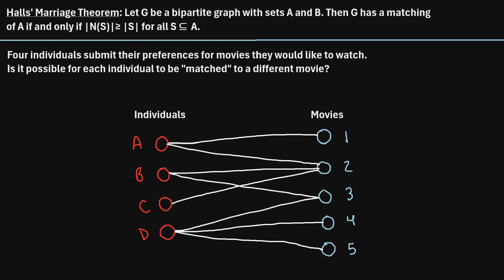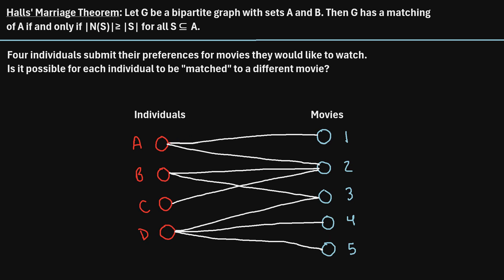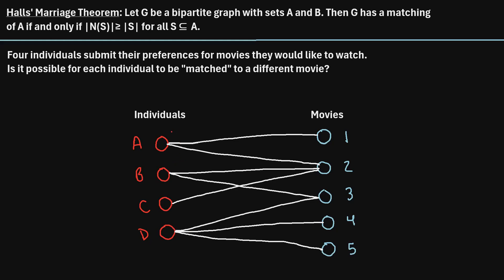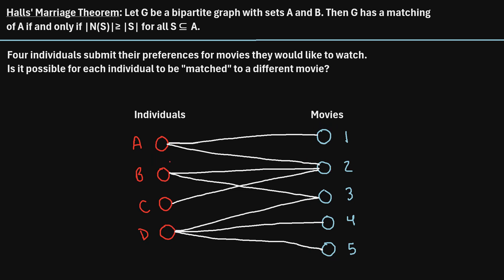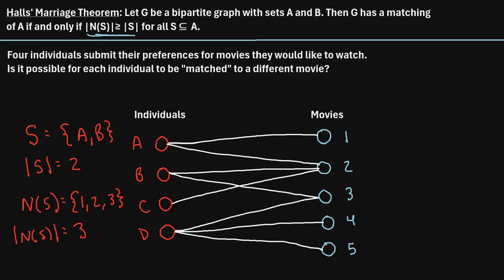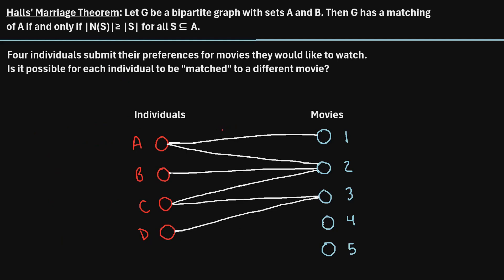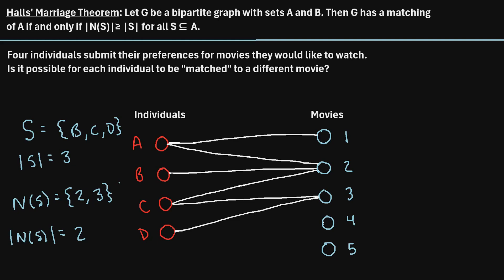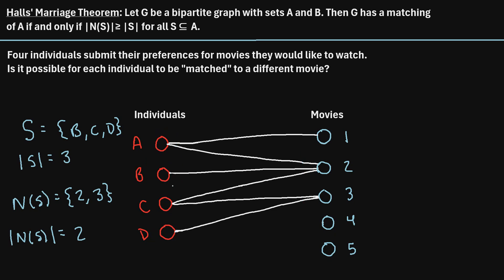Graph Theory: Hall's Marriage Theorem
In this video I provide an explanation of Hall's Marriage Theorem in graph theory, including several examples.